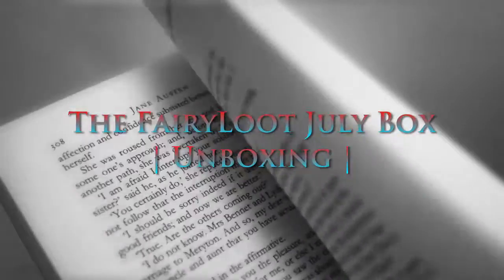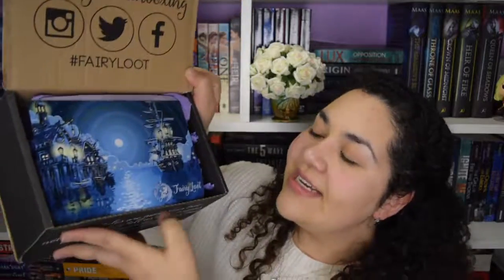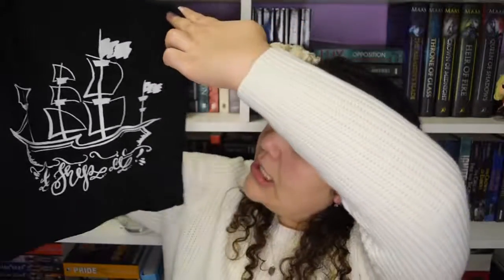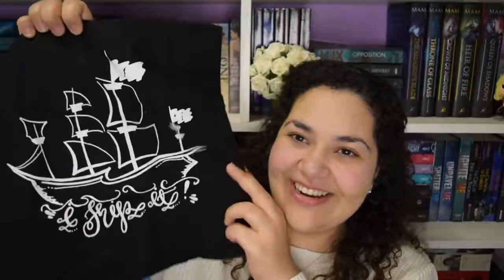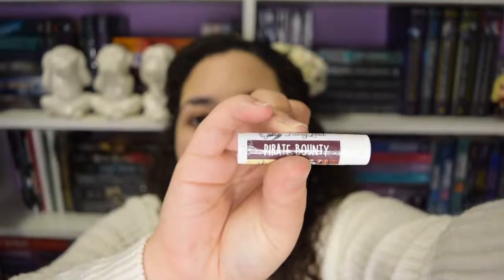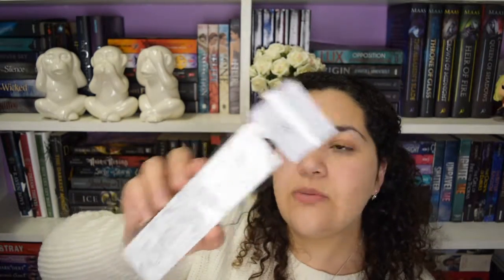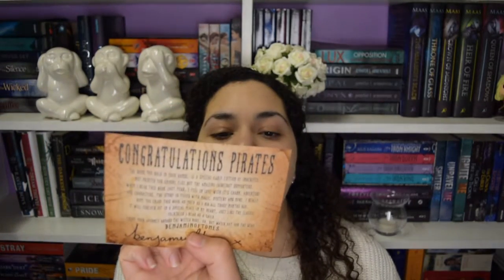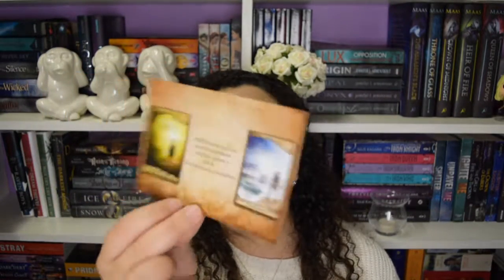FairyLoot July Box | Unboxing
Pirates and Power

This Month’s book:
- INHERITED by Freedom Matthews
(Purchase links)
AND...
-FROSTBLOOD by Elly Blake   *ARC – to be released in early 2017*

Store Participants in this month’s box:
Alice in Wonderbookland (Tote bag)

(Sorry if I pronounced any of these titles and names wrong! I'm only human...I think O_o)

*This channel is a place where I can express my thoughts and ramblings about books, movies, TV shows and anything else that interests me.
I'm new to this whole video-editing-uploading thing, so let’s see how I go.

**Music/Sound Credit**
(In played order)